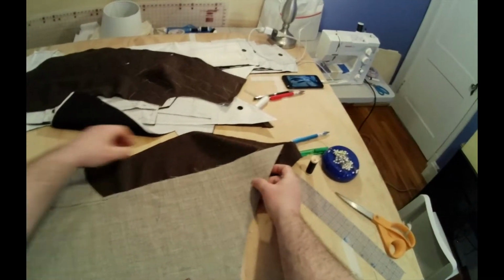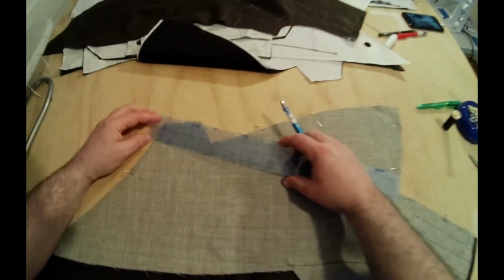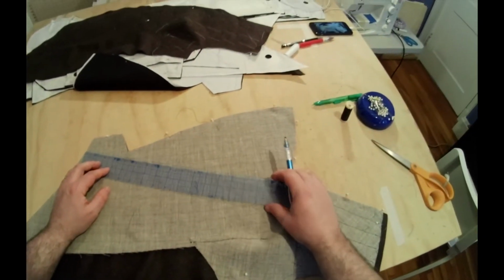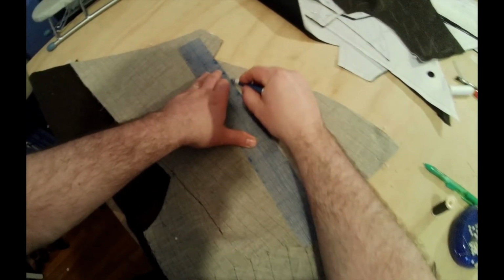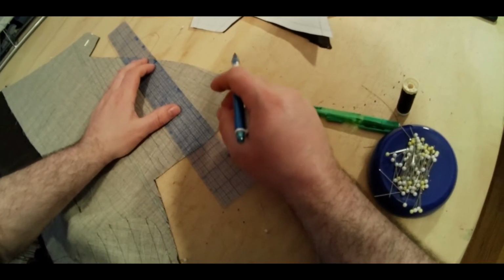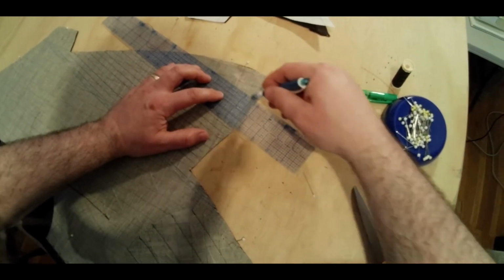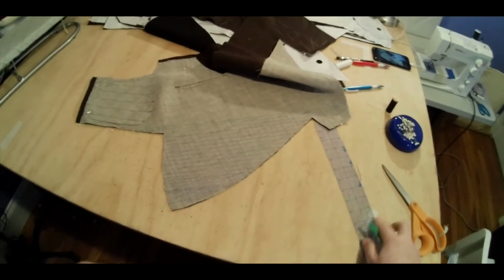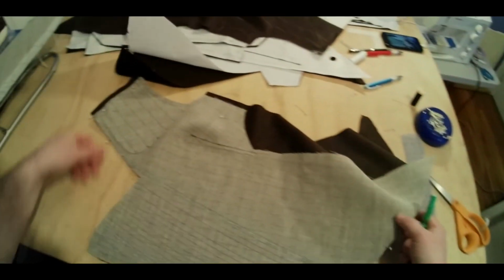6 Front of Jacket:Marking Pad Stitching Lines